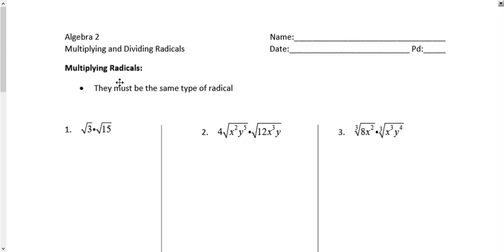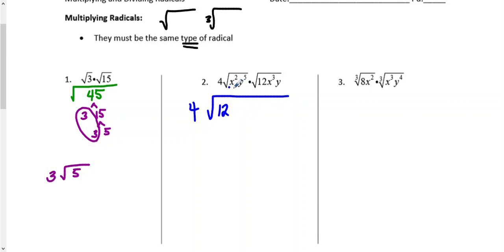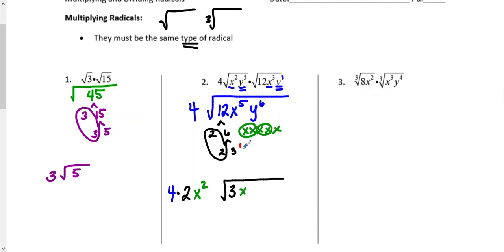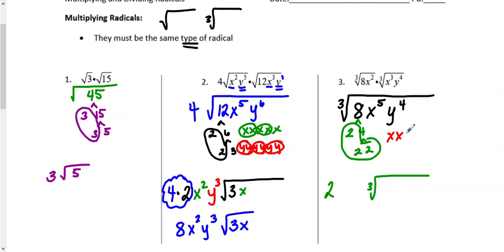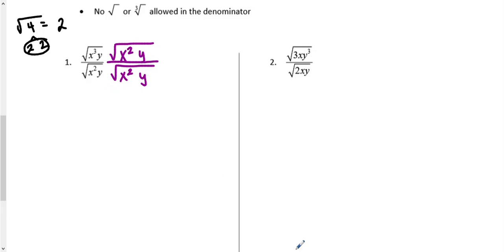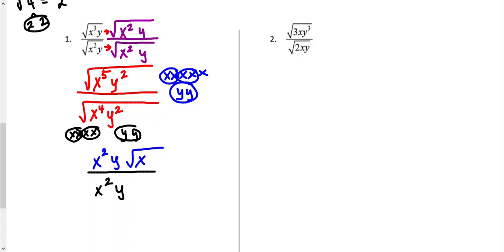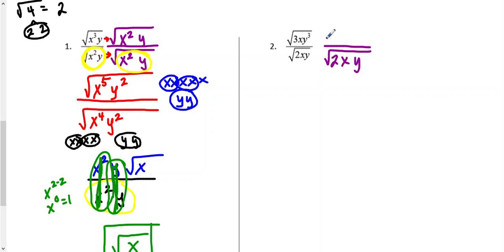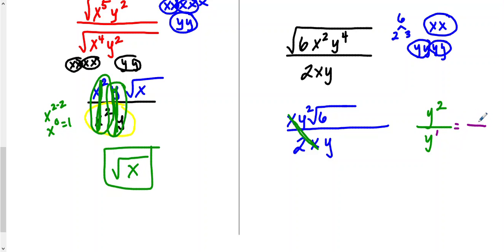Multiplying and Dividing Radicals